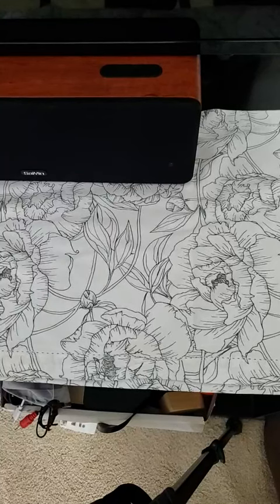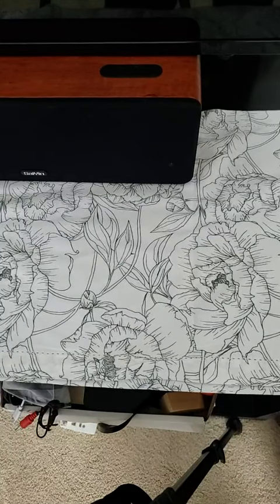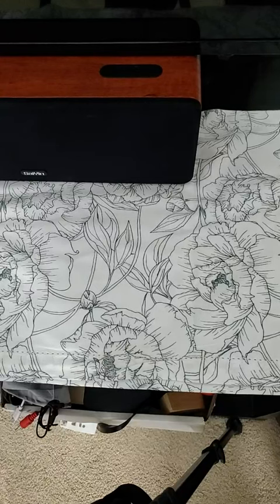Saiyin Sound Bars for TV, Wooden TV Speakers Soundbar Home Theater Review, Mostly GREAT Sound